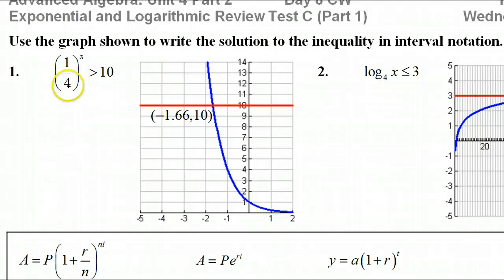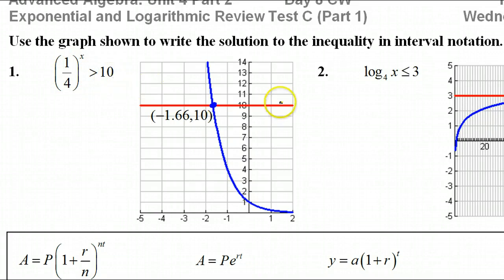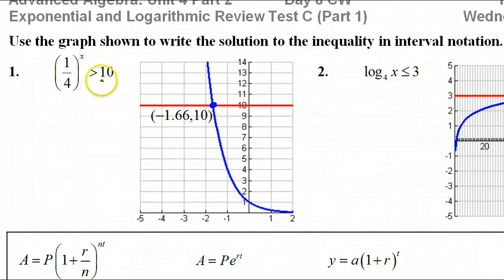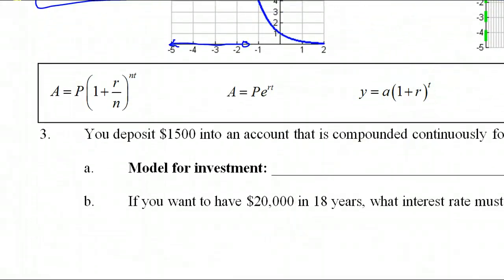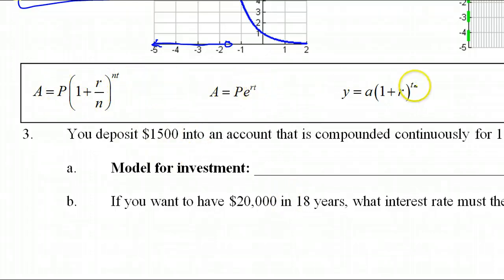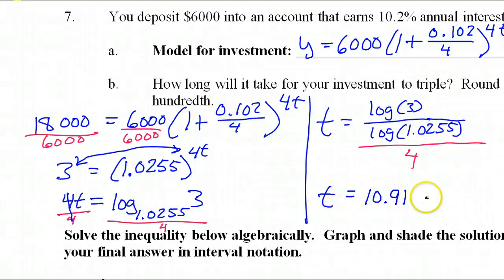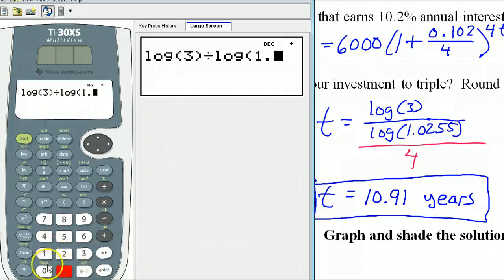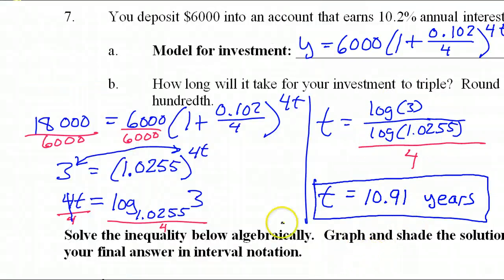Day 8 CW Test C Part 1 Exponential and Logarithmic Review